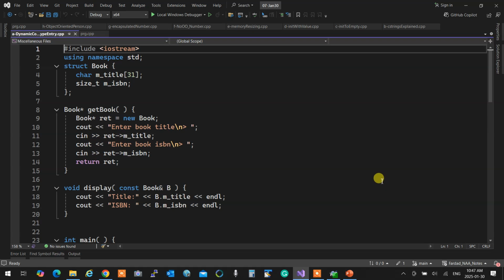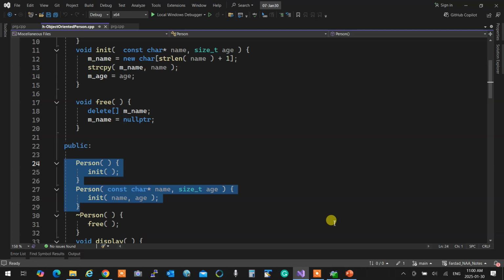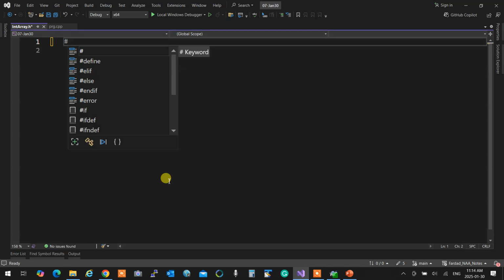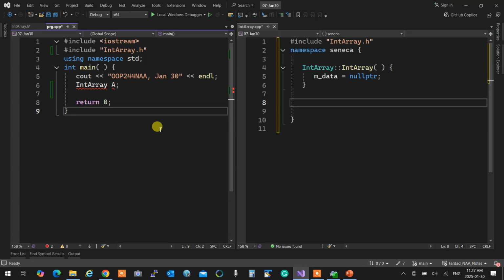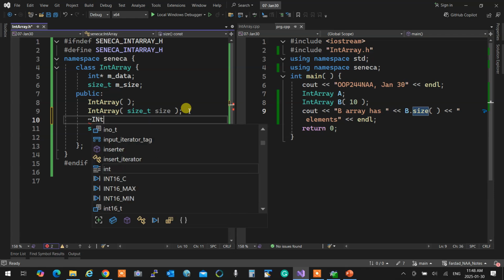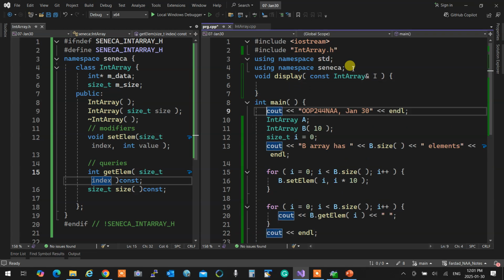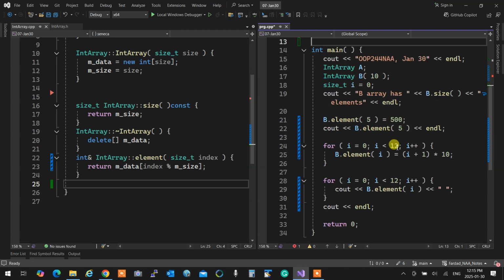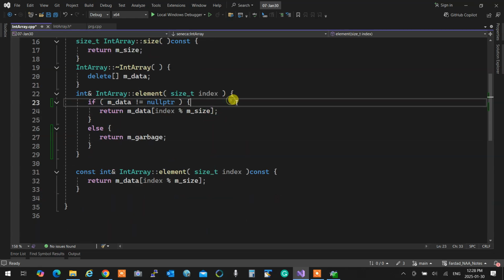07 - Jan30 - OOP244NAA - 2251 - Dynamic Memory allocation, Constructors and destructor